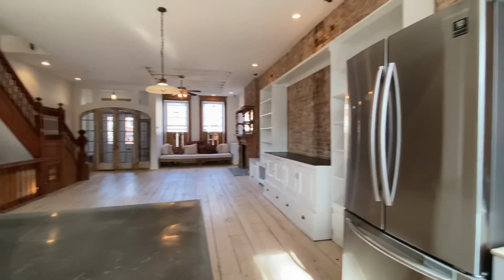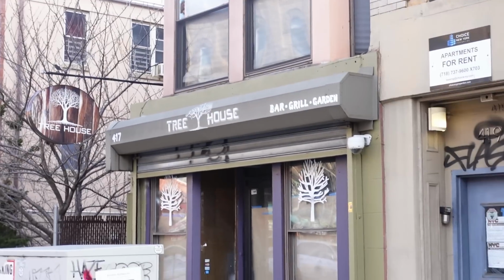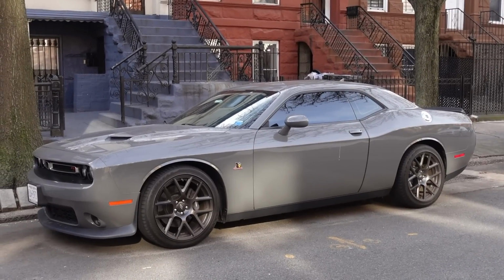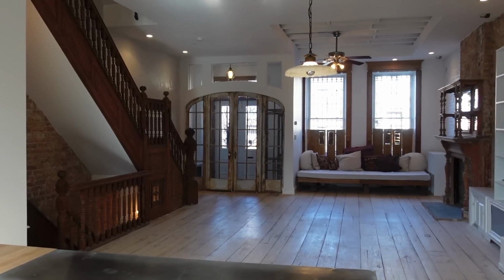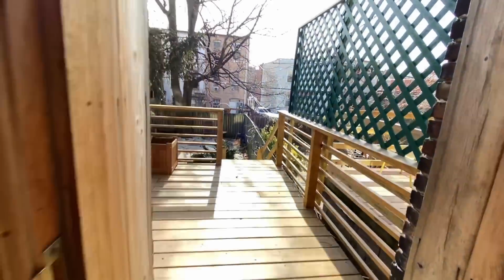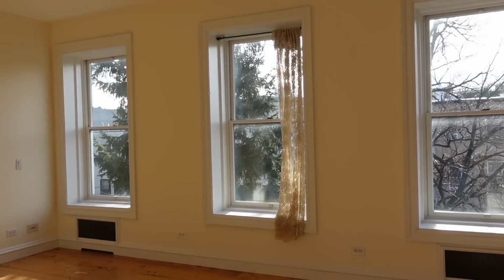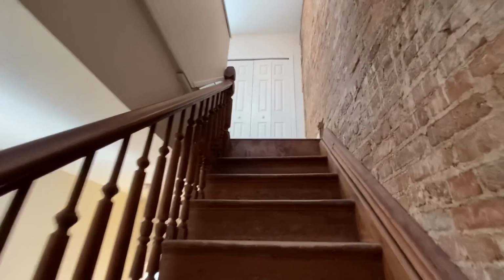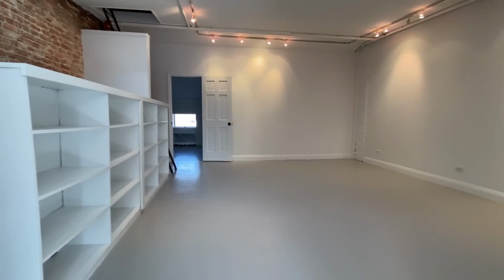THIS $7500 NYC Townhouse has 4-Floors and Private Outdoor Space!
Gorgeous Brooklyn NYC Townhouse with 4-Floors covered in Classic finishes you cant find anywhere else!  This isnt an apartment, its a HOUSE!  Plus its got private outdoor space and a creepy-ish basement you can store things in, like your mother-in-law. New York City is full of white-box type apartments that have no soul and are totally boring, but this Brooklyn Townhouse Apartment is the Real Deal!  Check out this NYC Townhouse Tour and let me know what you think!

You can have a distance meter just like the one I use in the video.  *Dont tour an apartment without one

EVERYTHING i use to film & edit my videos:

[Shotgun Mic]
[Handheld Tripod]
[Bendy Tripod]
[Full Size Tripod]